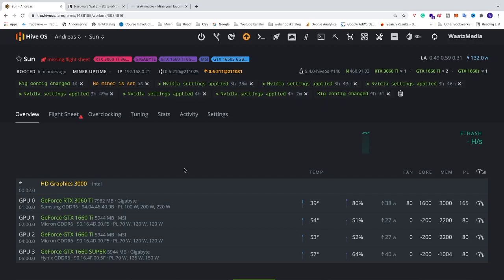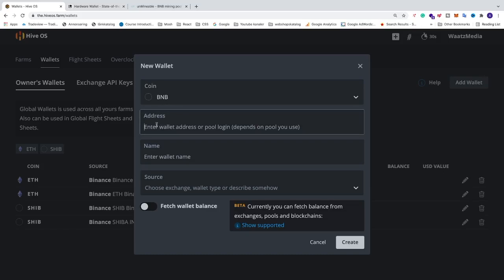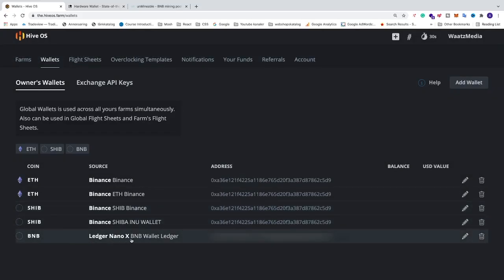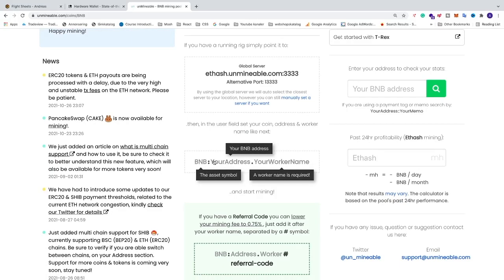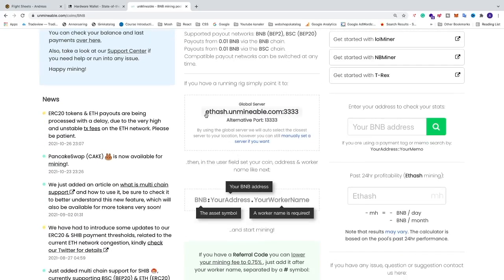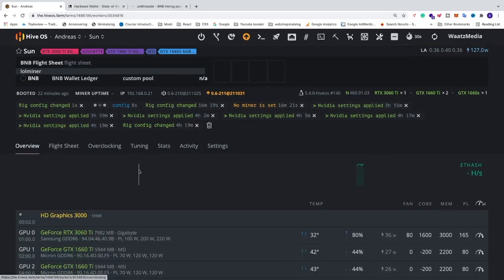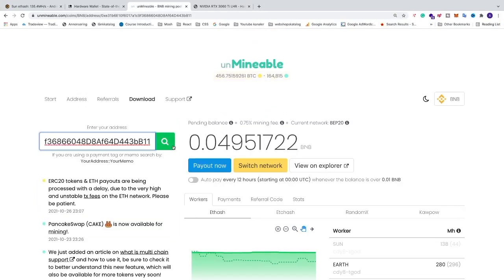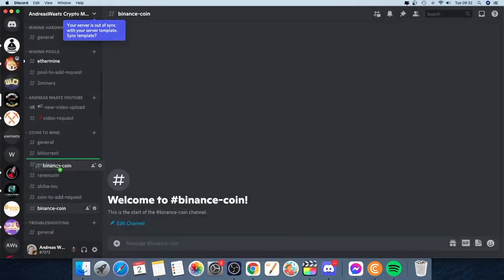How to Mine Binance Coin (BNB) In HiveOS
How to easy mine Binance Coin (BNB) in HiveOS with LolMiner and Unmineable.

Get your 0.25% mining fee reduction code: cdy8-tgod